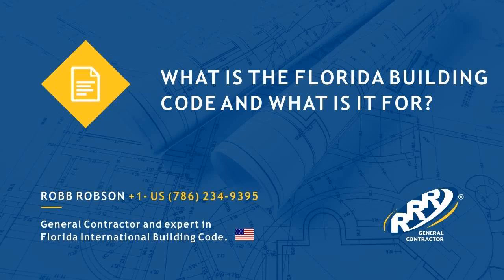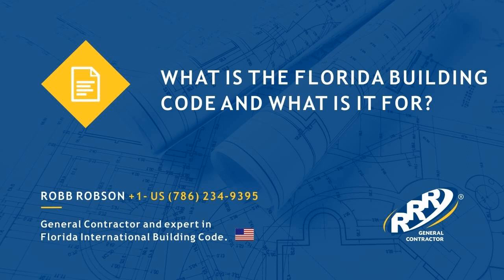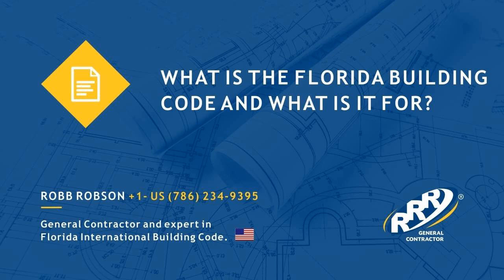What is the Florida Building Code and what is it for?